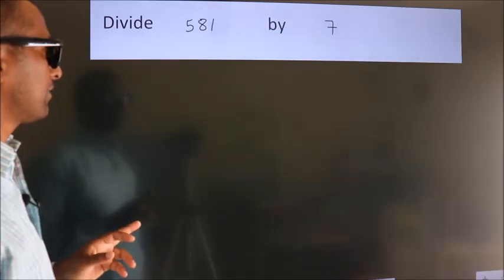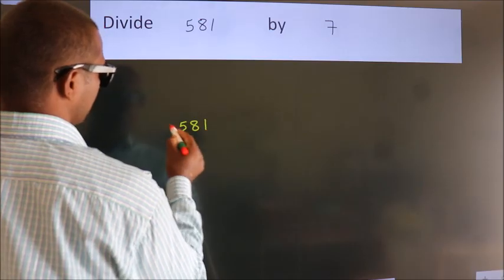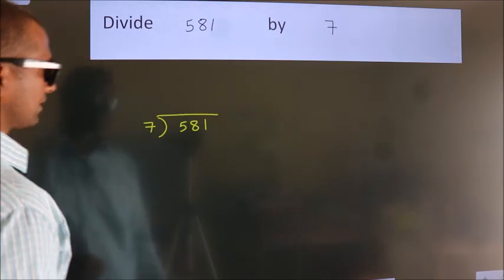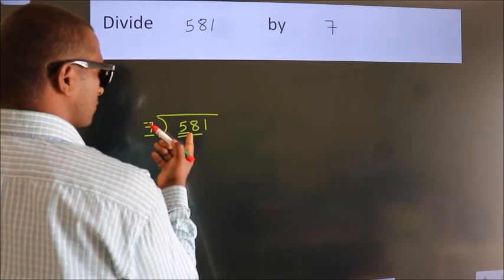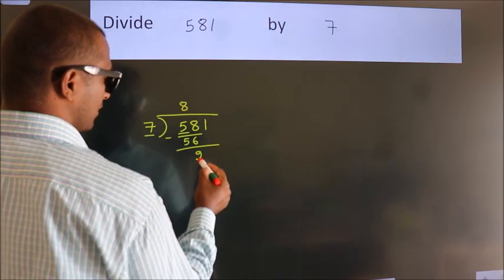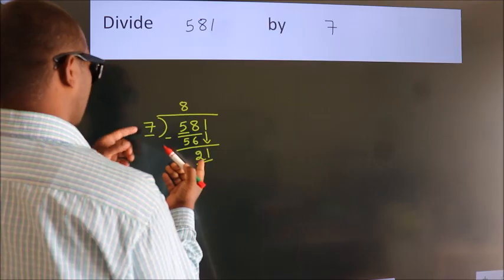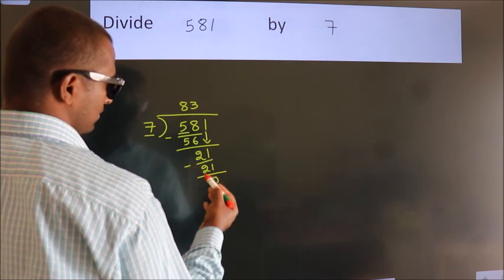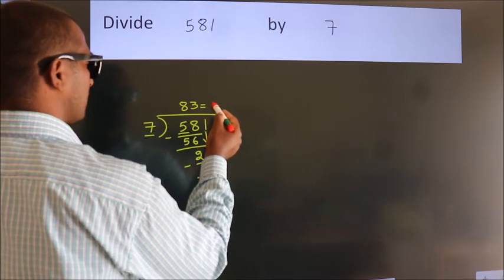Divide 581 by 7 Divide completely